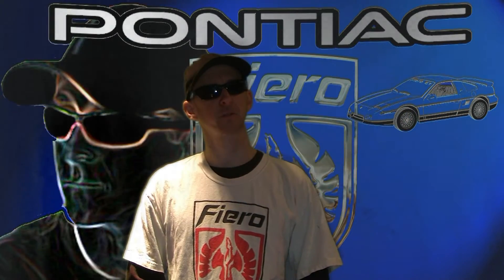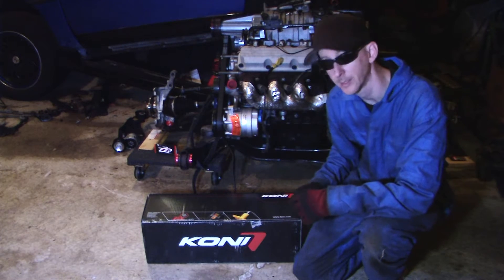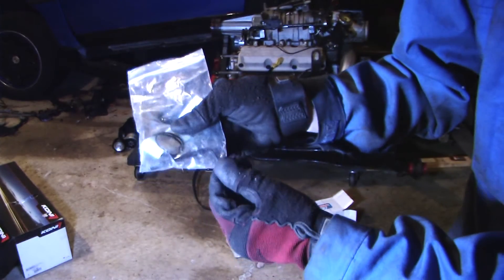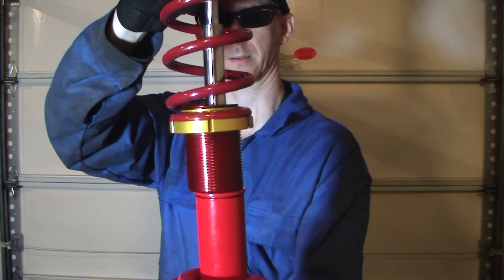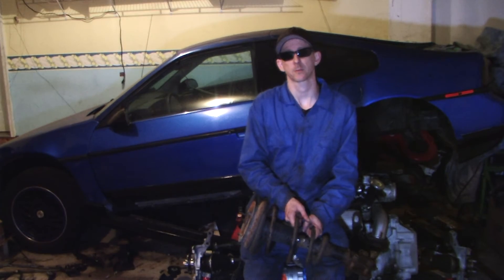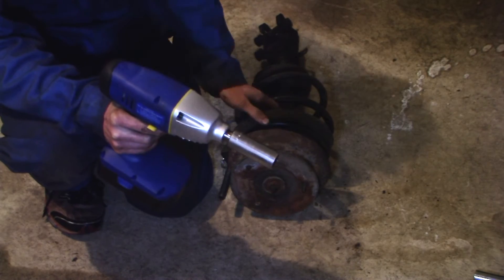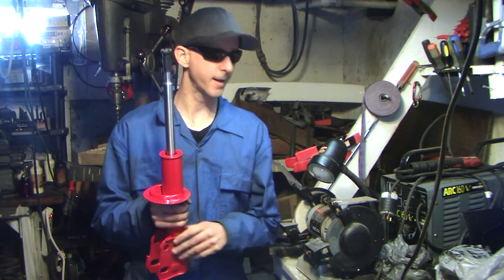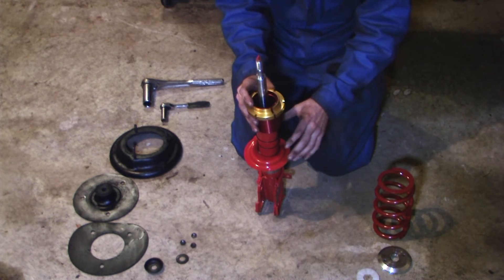Pontiac Fiero: How To Convert the 84-87 Rear Struts to Coilovers